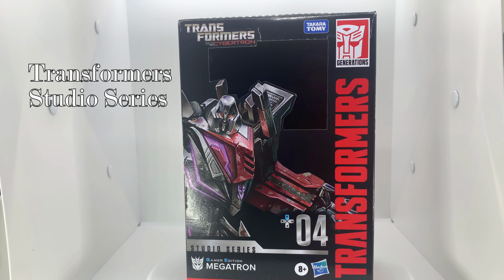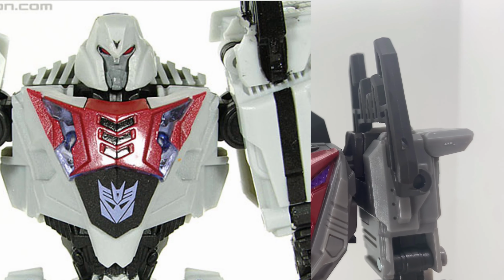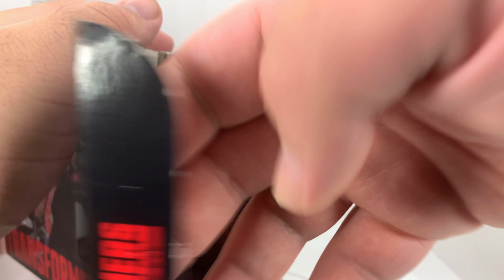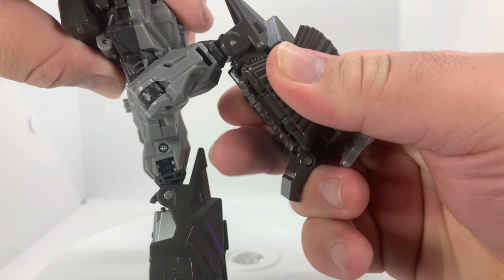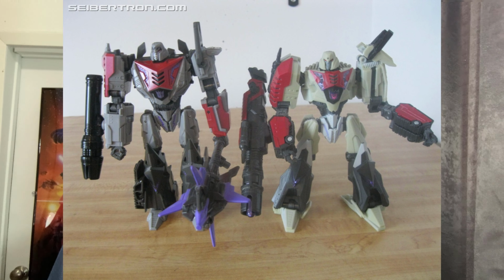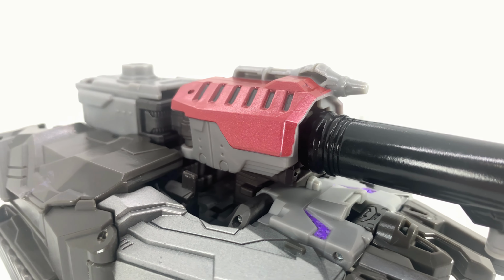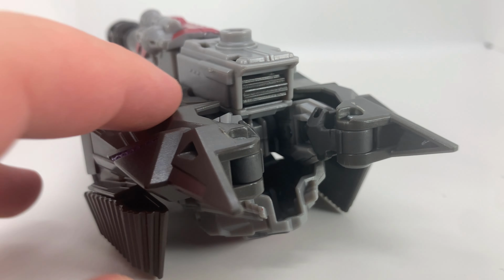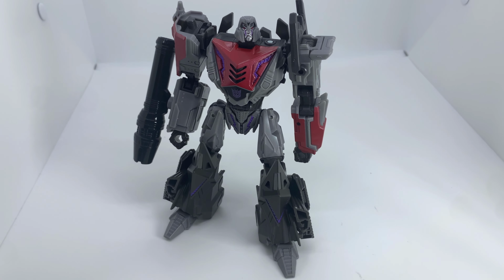Weird Decisions Plus Too Much Accuracy? Wait, Is that A Real Complaint? | Studio Series WFC Megatron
Additionally I created an Instagram so feel free to follow me there